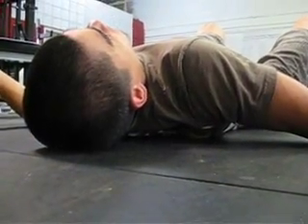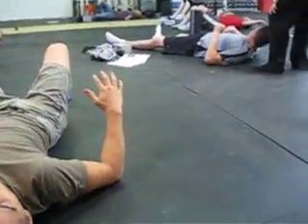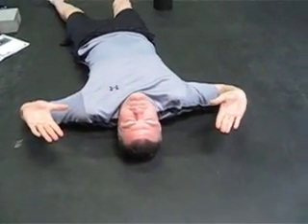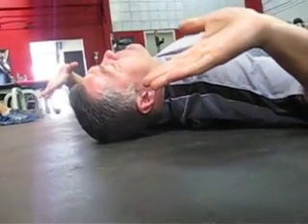Rotator Cuff SMR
Infraspinatus Rotations & Shrugs from the SMR Fundamentals written by Jeff Alexander. This clip was taken at a 4-hour workshop at CrossFit 714 covering the 18 fundamental SMR movements, and the 14 hip & lower back movements.